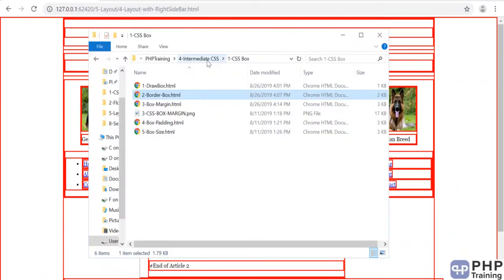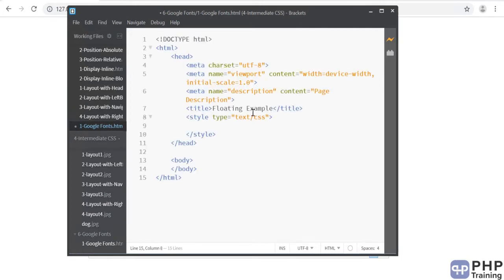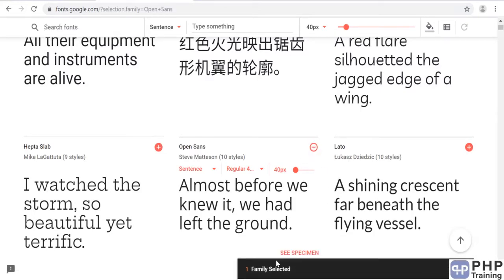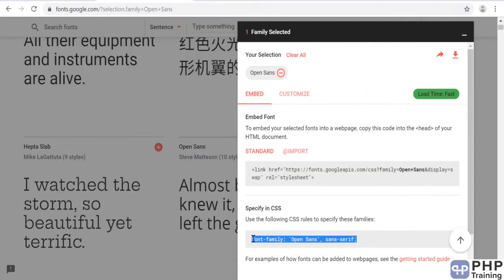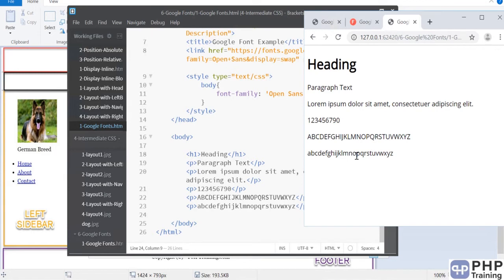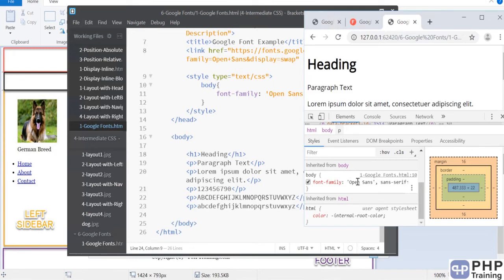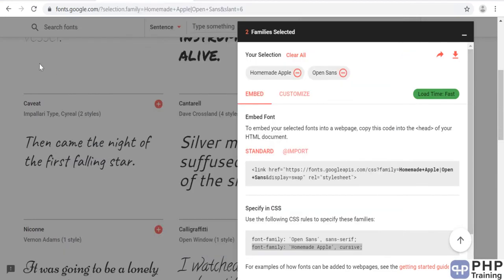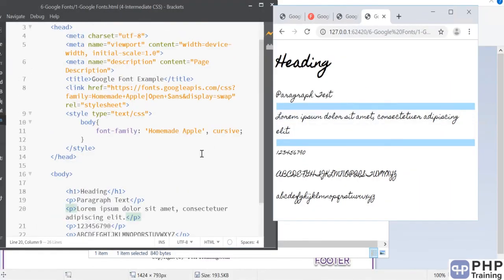Use Google Fonts in your Website | CSS